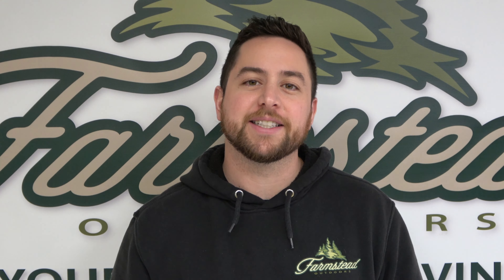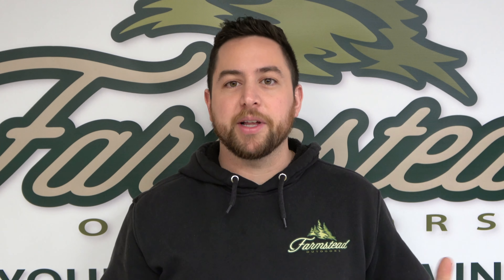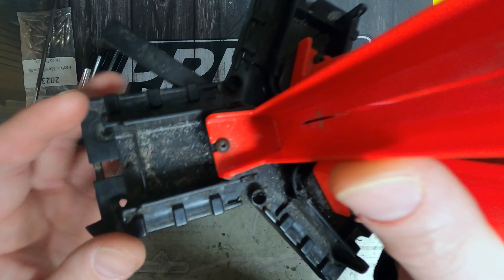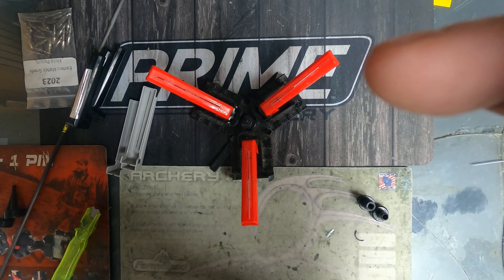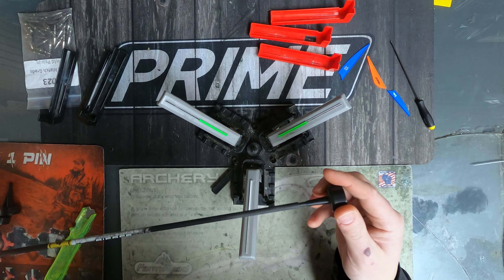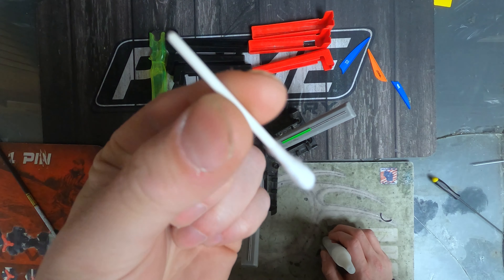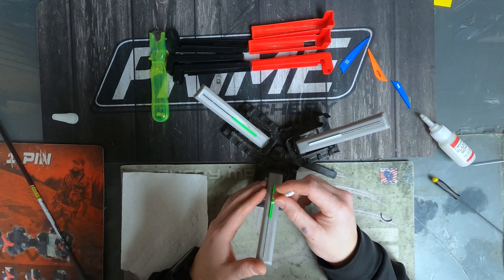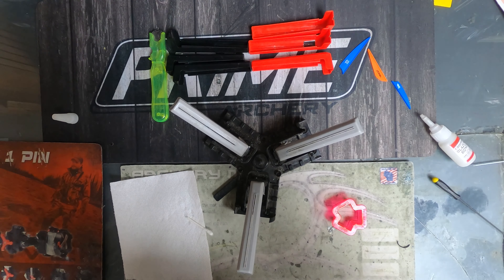Bohning Triple Tower Fletching Jig: What the archery shop DOESN'T want you to know!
I walk you through the Triple Tower Jig and show you just how easy it is to do you own fletchings. No more wasted time or money taking it to your local archery shop to get it done. This is how to use a bohning fletching jig.